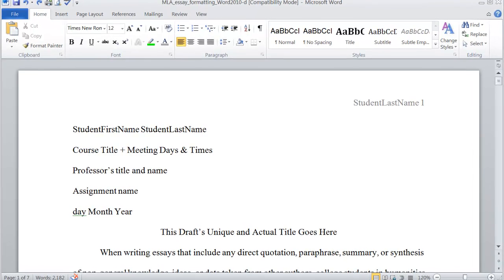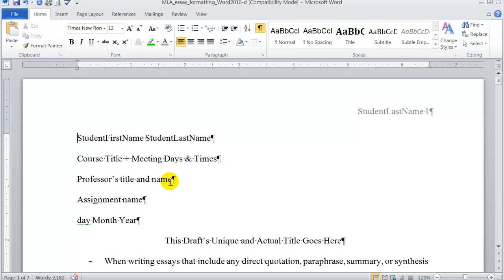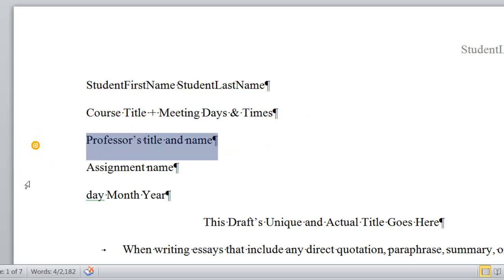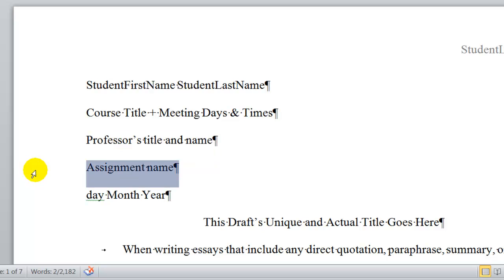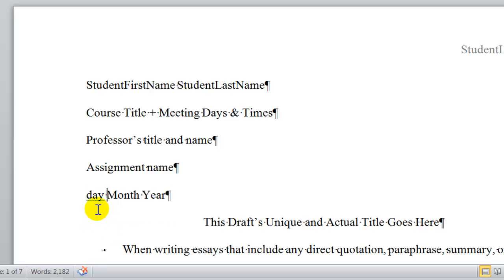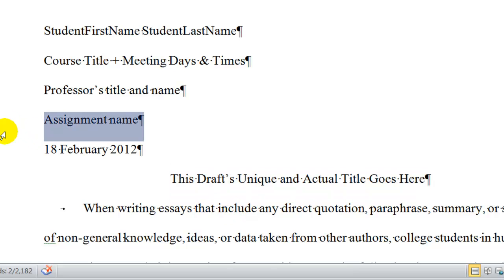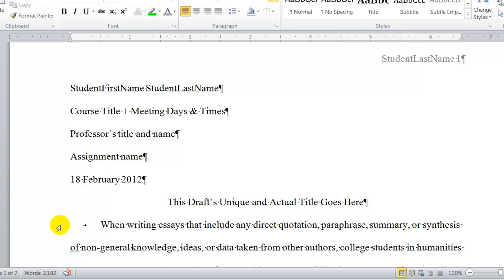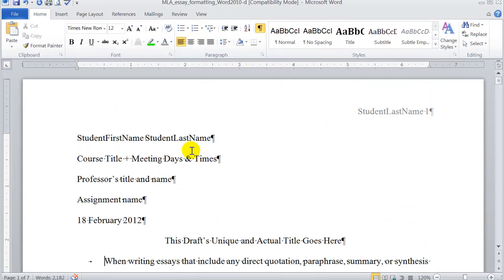Page one heading information for MLA in Word 2010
Here's how to set up the correct page one heading information for MLA in Word 2010.